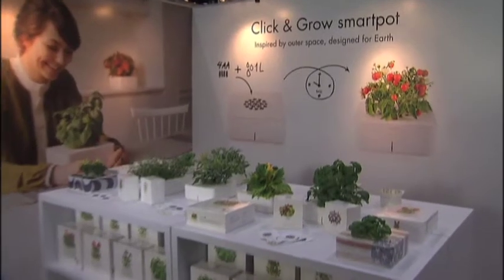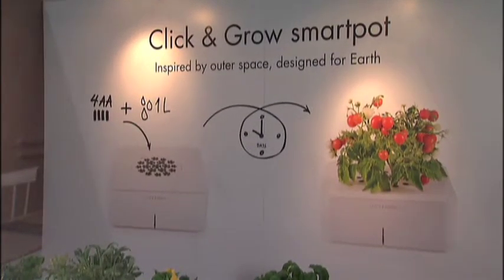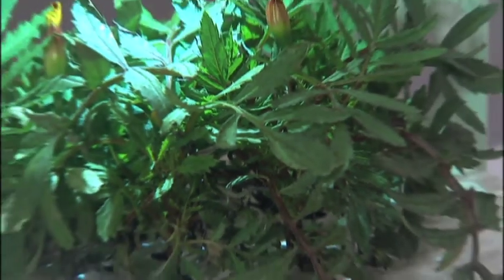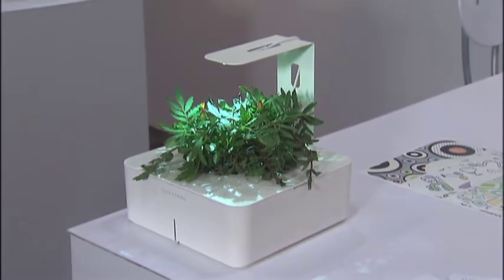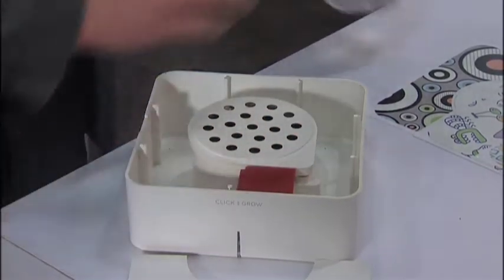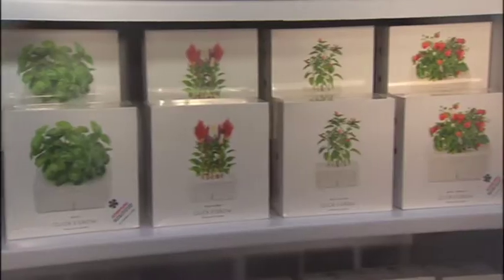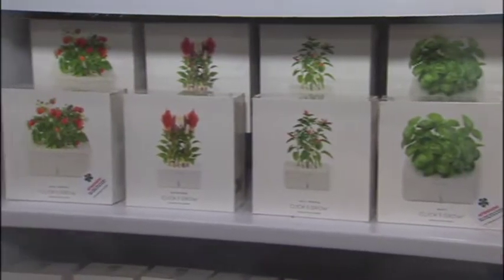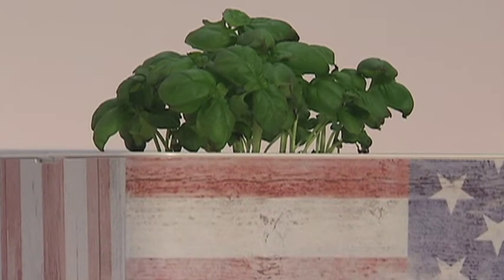Click & Grow - 2013 International Home + Housewares Show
showcases its "smart garden" at the 2013 International Home + Housewares Show. Inspired by outer space, designed for Earth, Click and Grow is an easy-to-use electronic smartpot that grows plants without watering and fertilizing. Click and Grow comes in a starter kit which contains both the smartpot and plant cartridge. When you're ready to grow something new, simply replace the old plant cartridge with a new one. Learn more about the International Home + Housewares Show